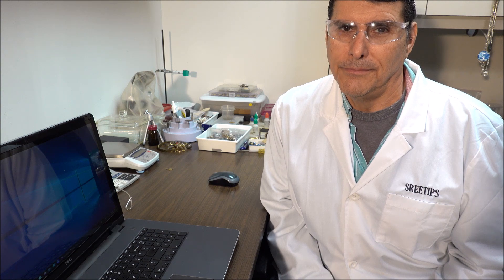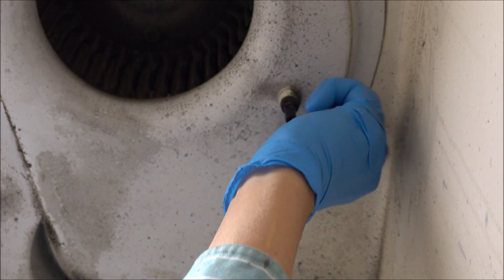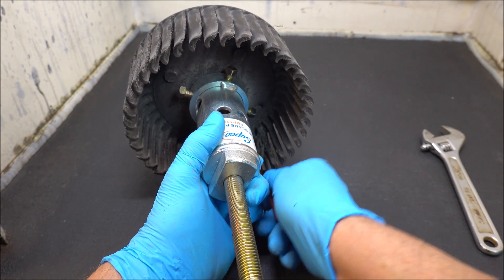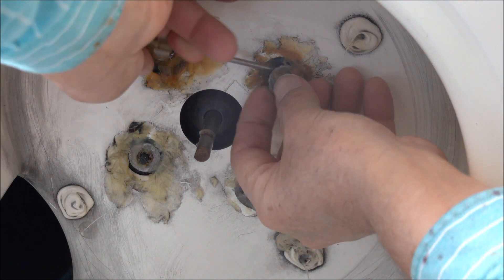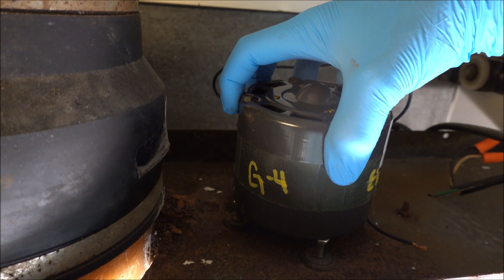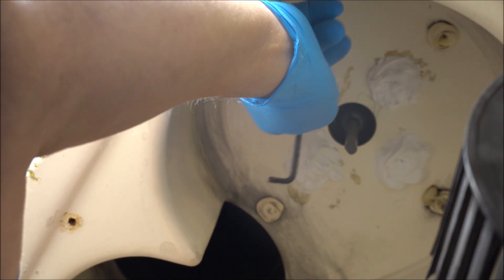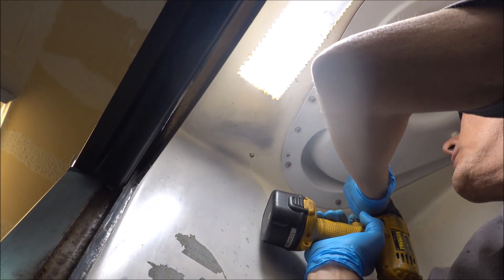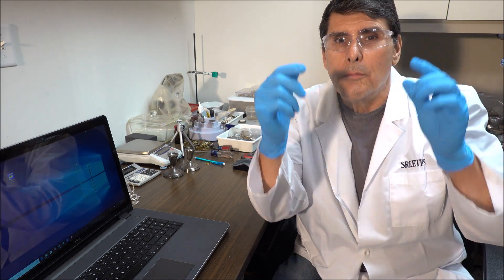Replacing My Fume Hood Motor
This is an old video re-post